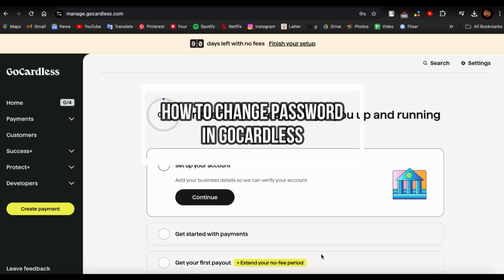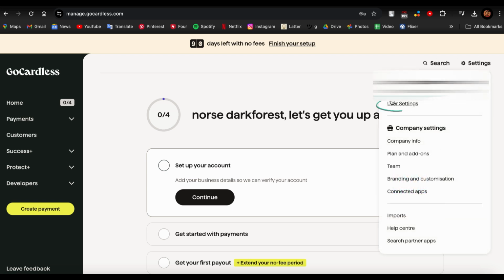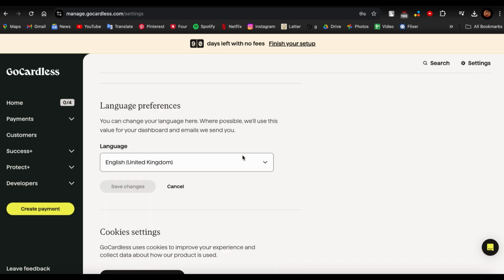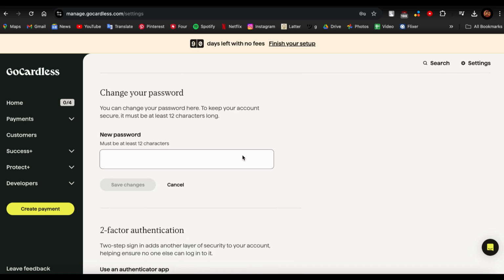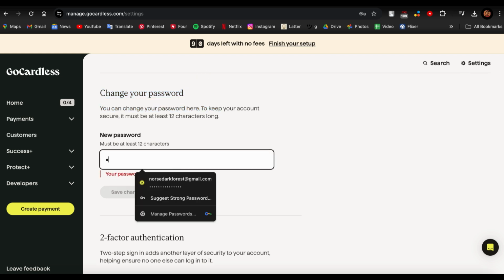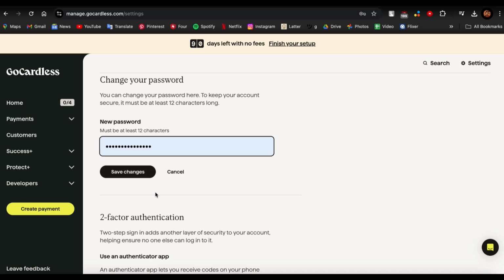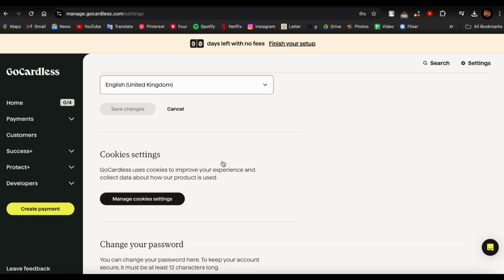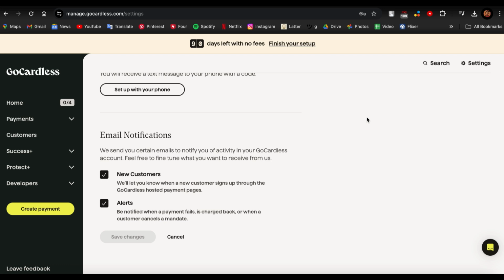How to Edit Your Password on GoCardless (2024) | Change GoCardless Password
In this video, you'll learn how to change your GoCardless password. We'll guide you through the simple steps to ensure the security of your account. This tutorial is designed to be easy to follow, so you can quickly update your password and protect your financial information.